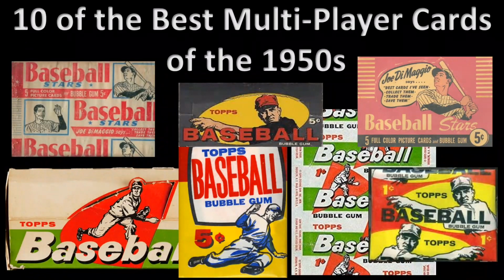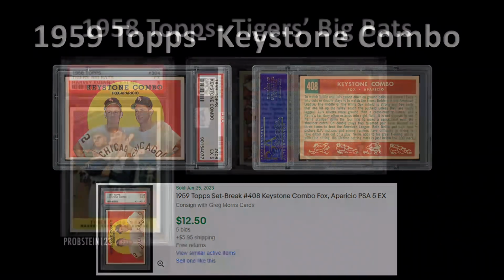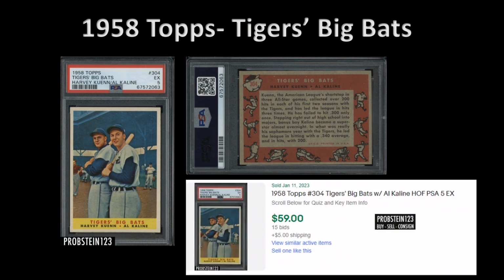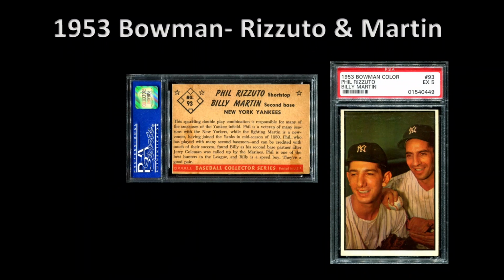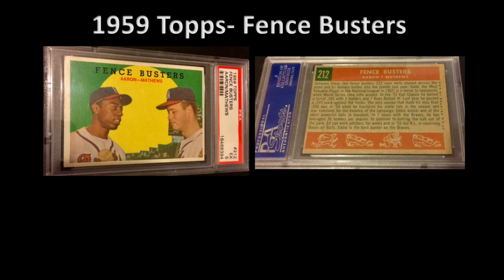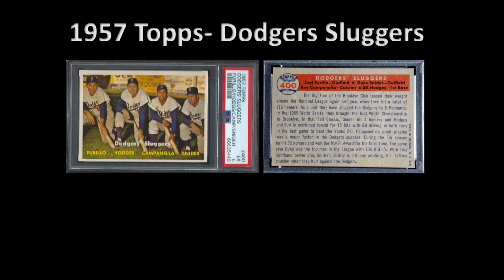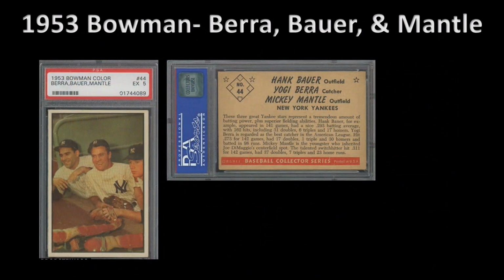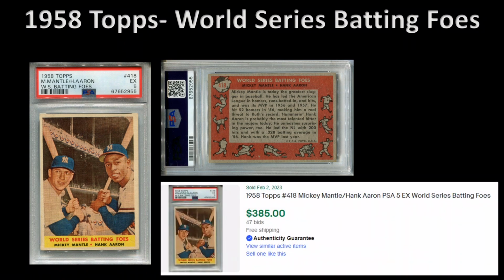An Affordable Way to Buy Vintage HOF Cards- 10 Great Multi-Player Baseball Cards of the 1950s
Many of the Baseball Cards of the Best Hall of Fame players have become unaffordable for many of us.  If you want to own a Mickey Mantle, Willie Mays, or Hank Aaron card from the 1950s, it's going to be very expensive.  There is a way, however, to buy a card of these players, in a much more affordable way: their multi-player cards of the 1950s.  In this video I go through my 10 favorite multi-player Baseball Cards of the 1950s.

While the 1960s really began exploding with multi-player cards, they were first introduced in the 1950s.  When Bowman first tried it in 1953, it was a risk, and they didn't do it again.  Topps gave it a shot in 1957, and never looked back.  Hall of Fame Baseball player, together, on one card.  It's really a great way to get their cards, without breaking the bank.

I would encourage you to watch some of my other popular content, including the following videos: